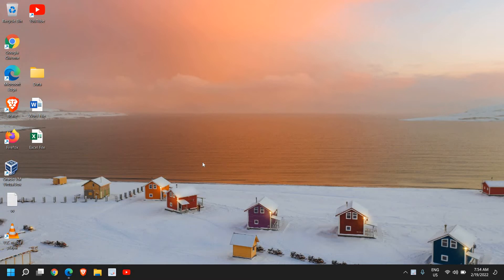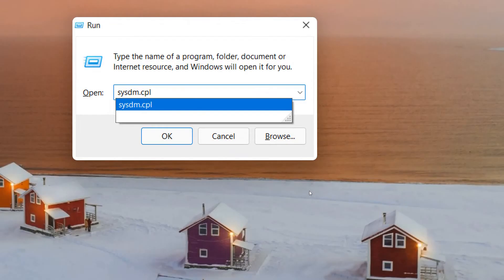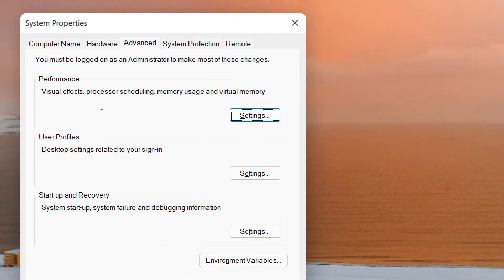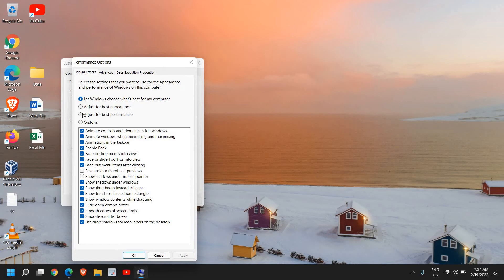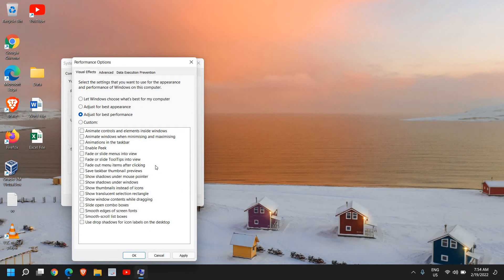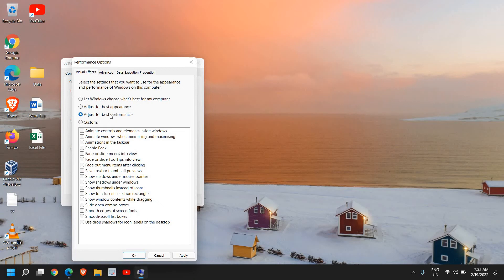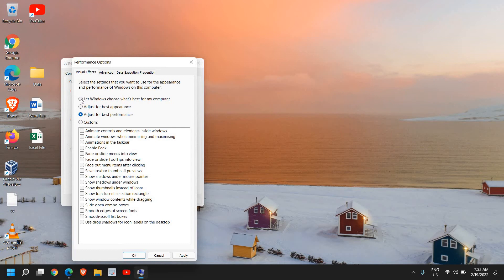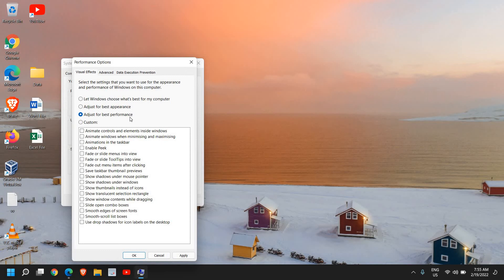Missing High Performance Plan in Windows?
Windows 10/11 high performance power plan missing or missing high performance power plan windows 10. Enable  high performance if power plan high performance missing Select high performance power plan if missing. If your laptop desktop pc high performance battery plan missing follow this fix/alternative.